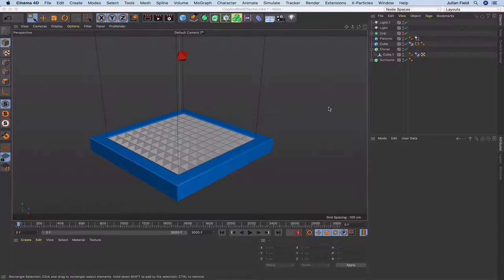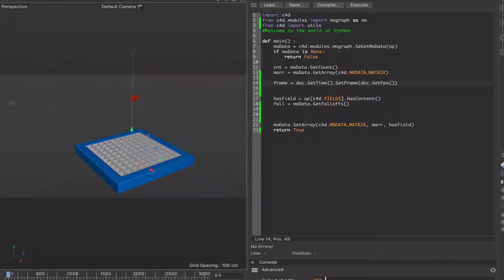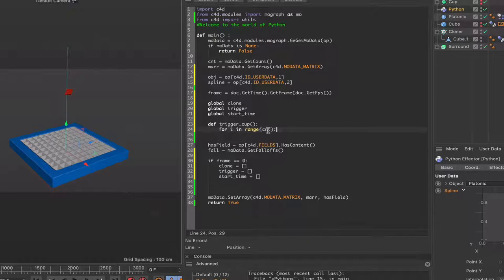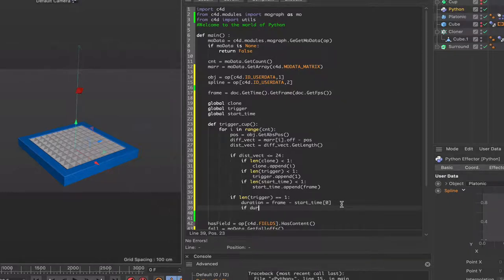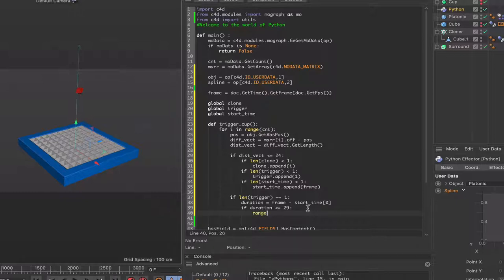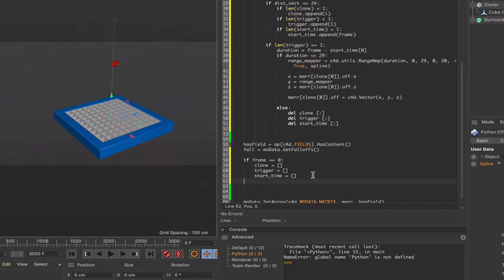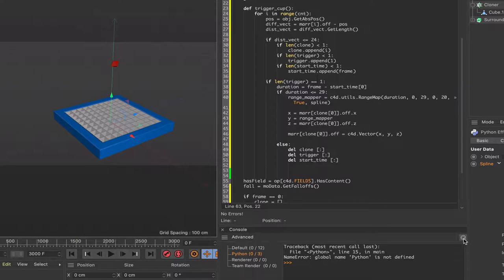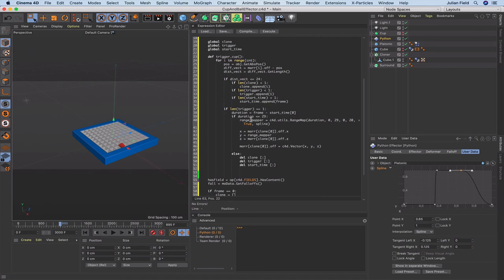Cinema 4D Python Tutorial 2: Cup and Ball Effector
In this Cinema 4D Python tutorial, we create what I am describing, as a ‘Cup and Ball’ Effector. The platonic object is our ball and when it drops into any of the cups, the cup will be triggered, like a jack-in-a-box and throw the ball into the air. It will then find its way to another cup and the process will keep repeating itself. Hope it inspires you!